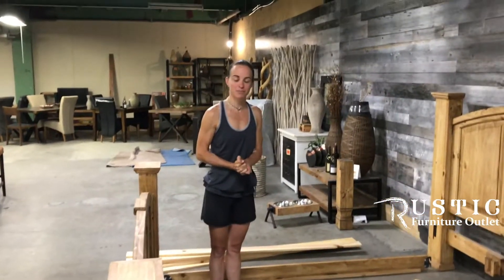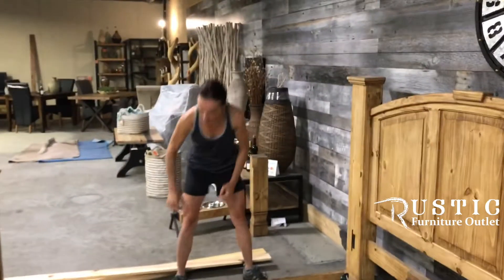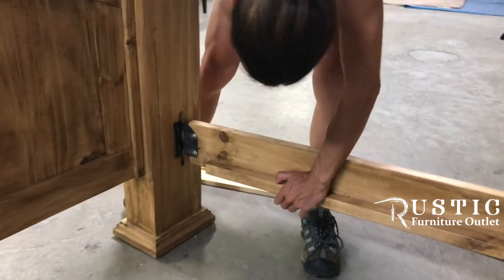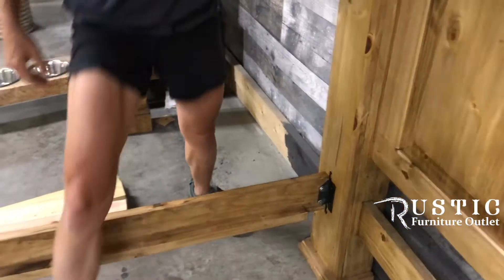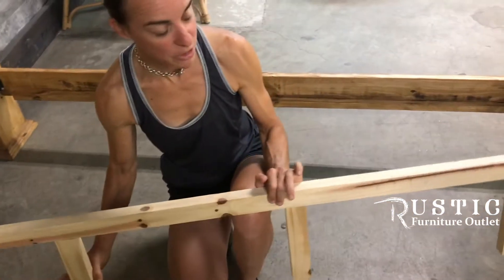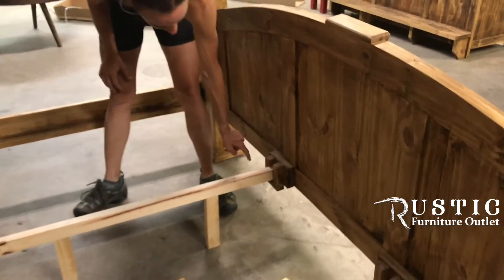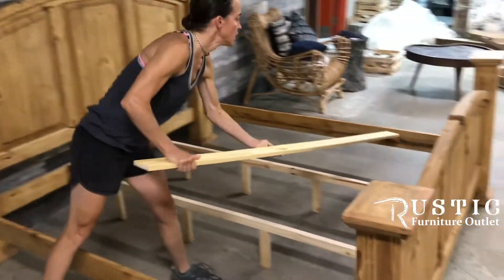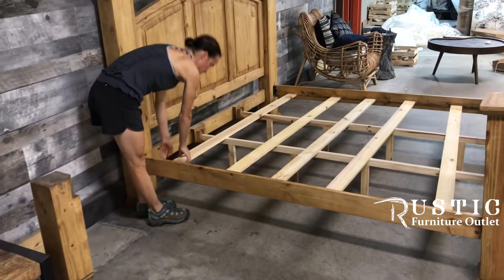Assembly instructions mansion bed | Rustic Furniture Outlet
Here is a helpful guide on the easy 1-2-3 assembly of the mansion bed - these instructions apply for both the queen and king size beds.

For additional support- you can place a ¾ "  plywood on top of the bed lathes which we suggest to screw in.  This is not necessary but can be helpful if additional strength is required.